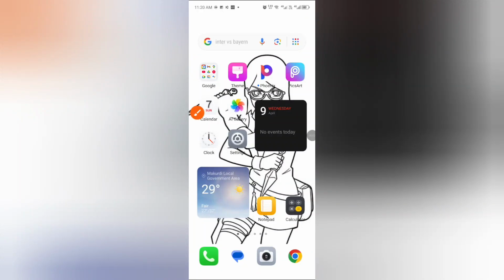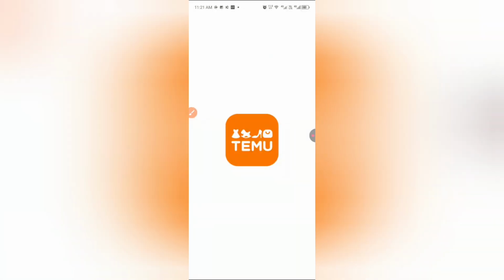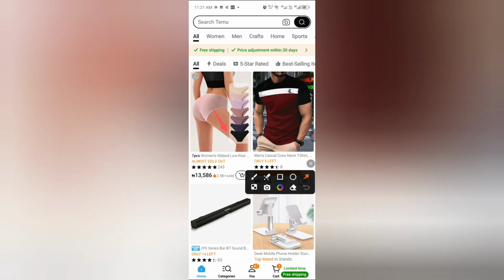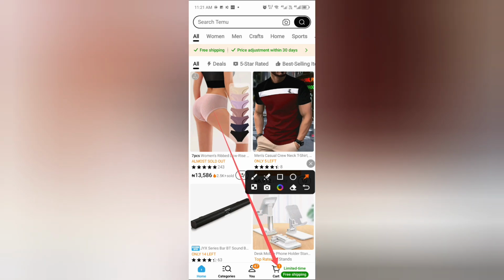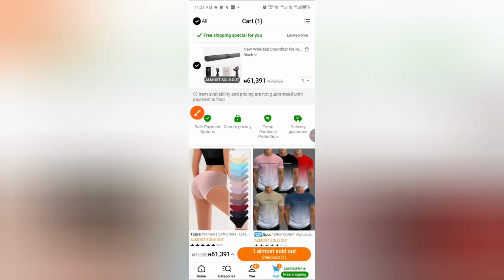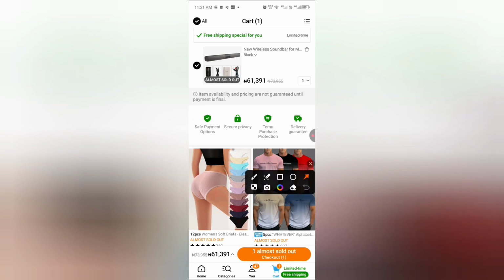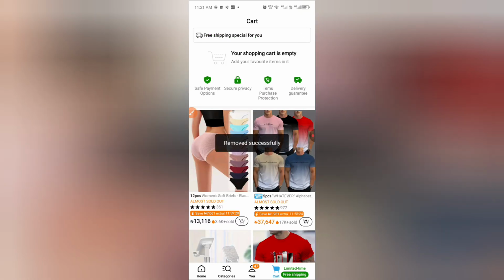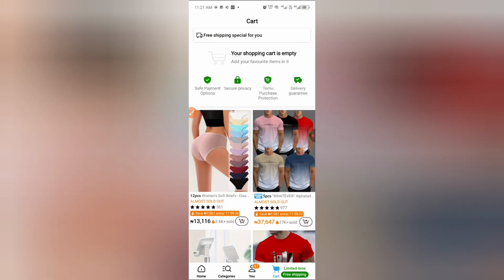How To delete items from cart on Temu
Check the playlist listed below for highly educational videos on related topics.

✅Canva Tutorial